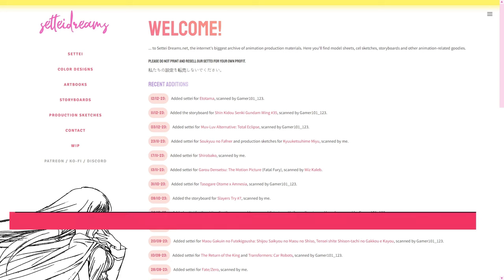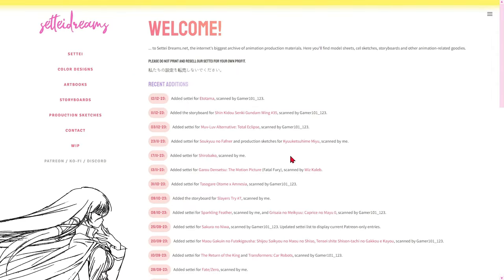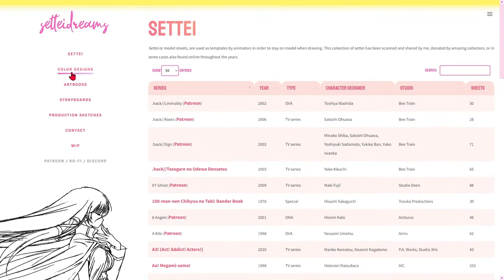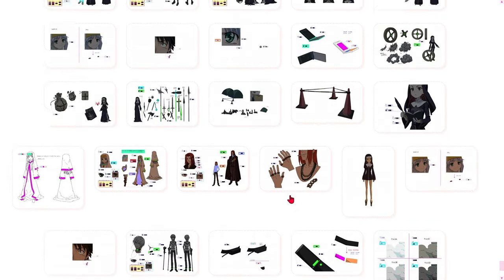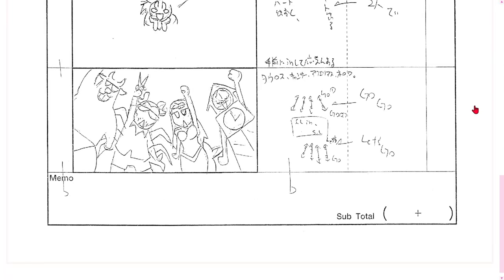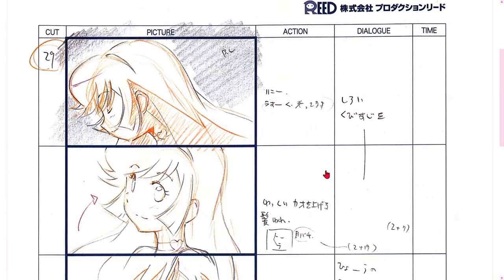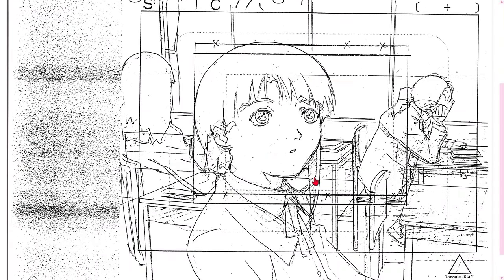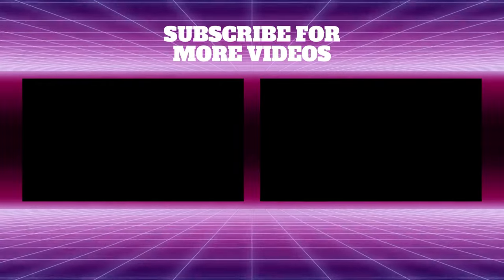Unveiling Behind the Scenes of Animation Settei Dreams in Focus!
Join us on a fascinating journey into the secrets of animation production! Discover the magic behind storyboards, production sketches and much more with an exclusive immersion in Settei Dreams. Get ready to uncover the creative process and explore the details that bring your favorite characters to life. Don't miss this dive behind the scenes of Japanese animation! 🎨📽️

Junte-se a nós em uma jornada fascinante pelos segredos da produção de animações! Descubra a magia por trás dos storyboards, production sketches e muito mais com uma imersão exclusiva no Settei Dreams. Prepare-se para desvendar o processo criativo e explorar os detalhes que dão vida aos seus personagens favoritos. Não perca esse mergulho nos bastidores da animação japonesa! 🎨📽️